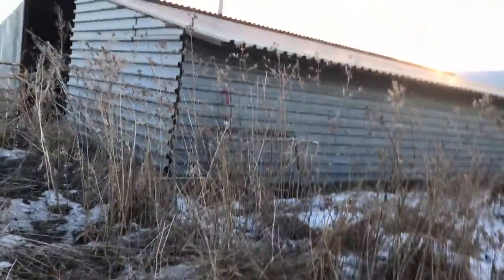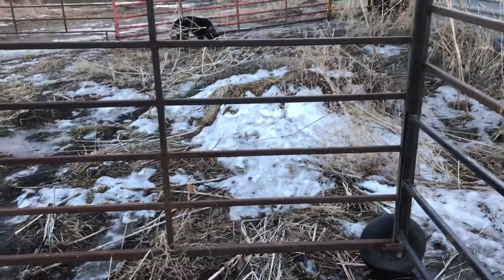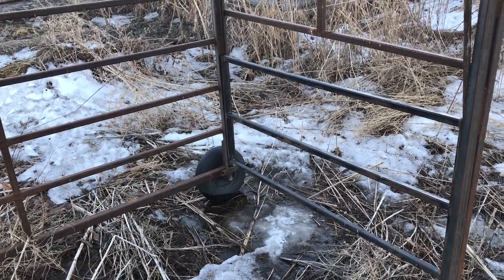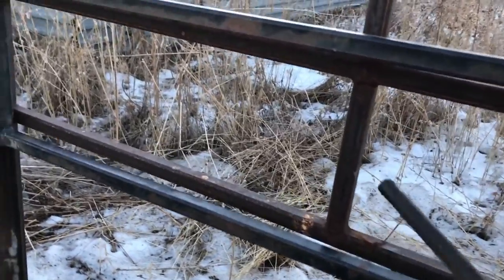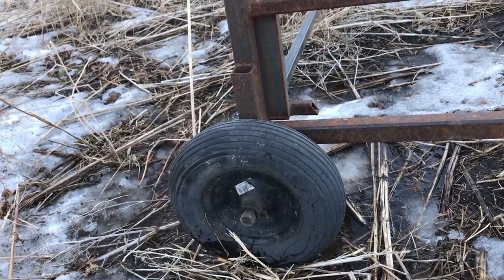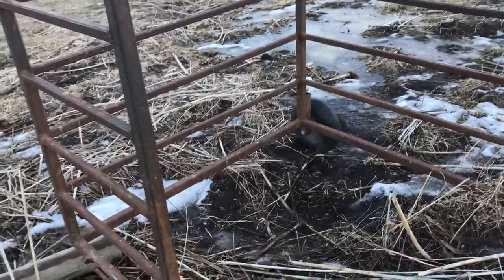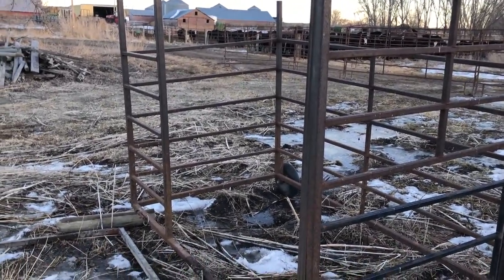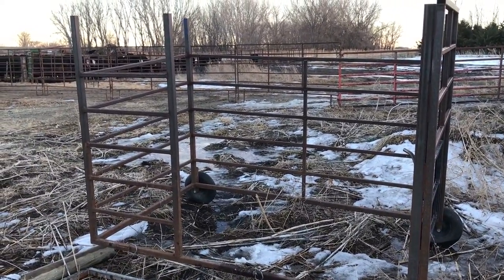Showing how the calf catcher was made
Walk around the calf catcher showing how it was made.